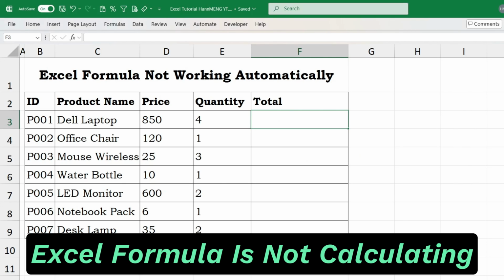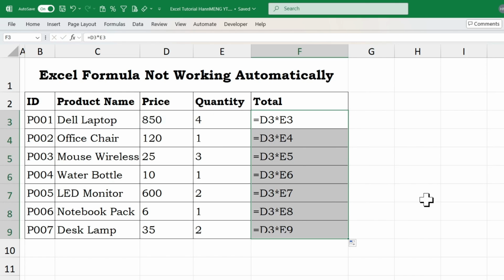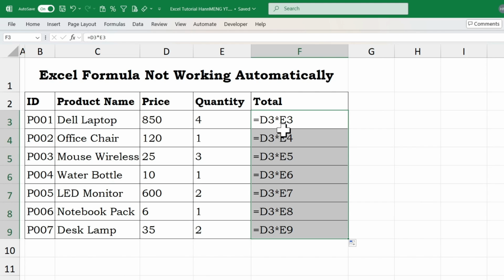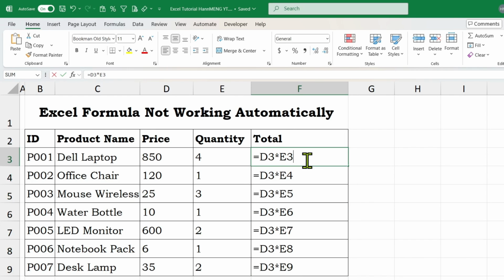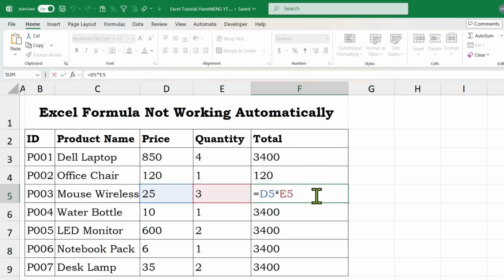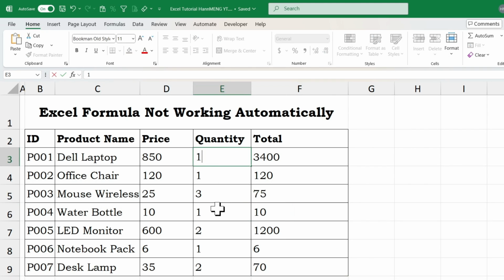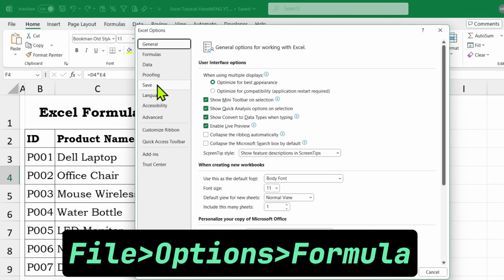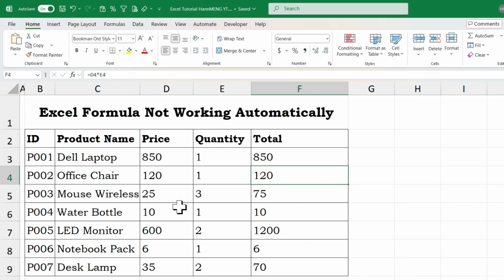Fix Excel Formula Not Calculating Automatically (Quick Guide)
Are your Excel formulas not calculating or updating? You’re not alone! In this video, I’ll walk you through why your formulas might be broken and exactly how to fix them—whether it’s manual calculation mode, wrong formula syntax, or formatting issues.
🔔 New tips added regularly — stay productive and save time!